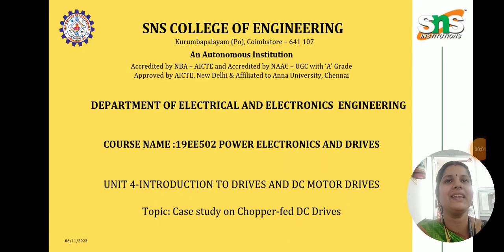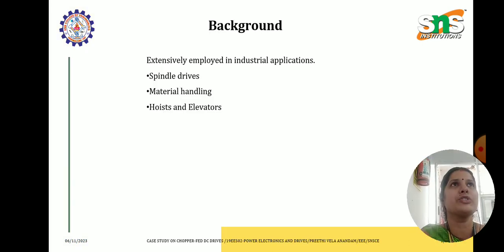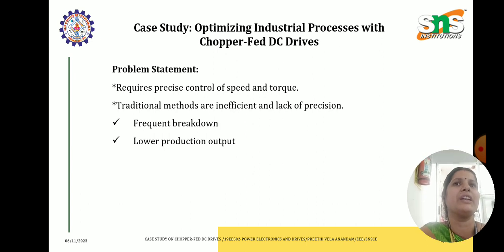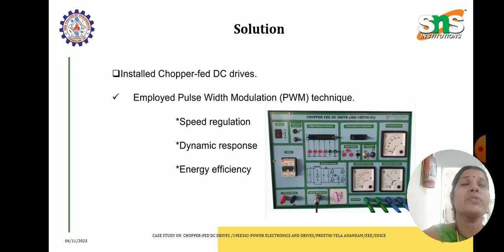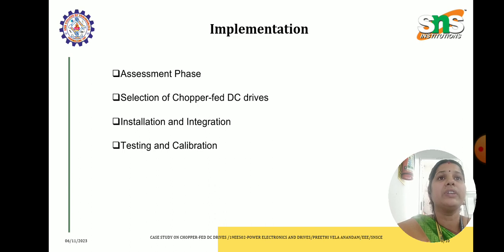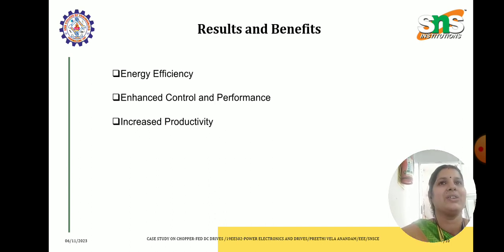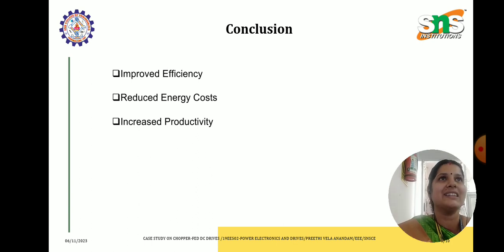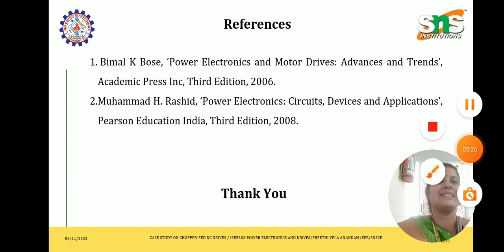Preethi Vela Anandam|Case Study on Chopper-fed DC Drives|SNS Institutions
The engineering team at ABC Manufacturing proposed the installation of chopper-fed DC drives. These drives employ pulse-width modulation (PWM) techniques using semiconductor switches (choppers) to control the voltage and speed of the DC motors. The chopper-fed DC drives provide better speed regulation, dynamic response, and energy efficiency by adjusting the average voltage supplied to the motor through rapid on-off switching.